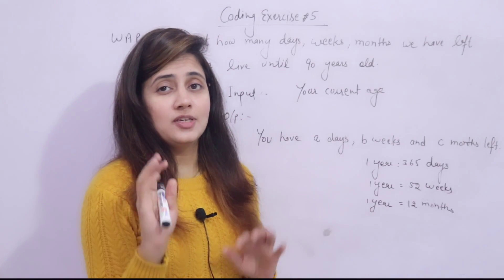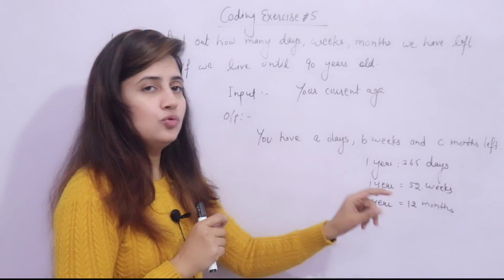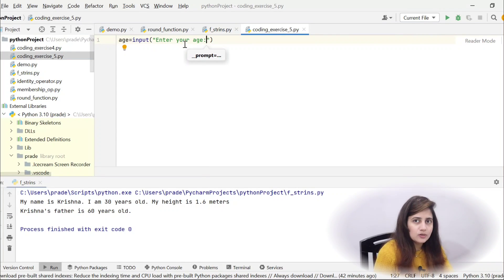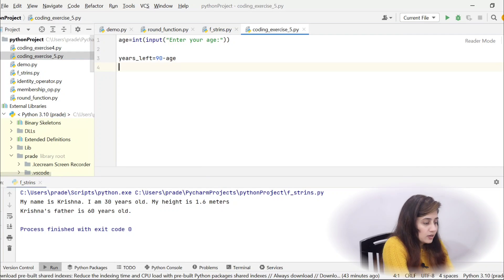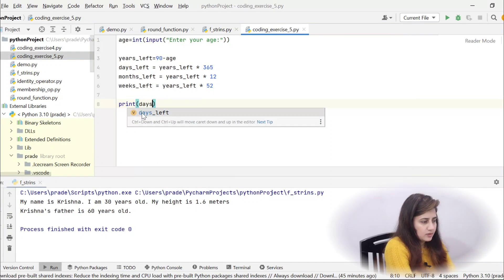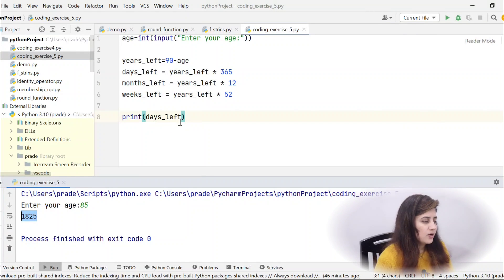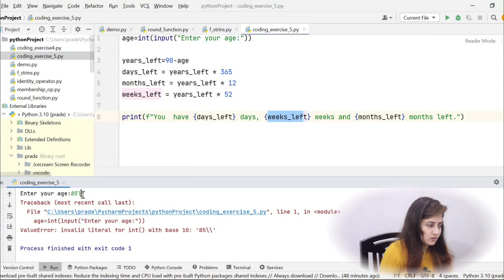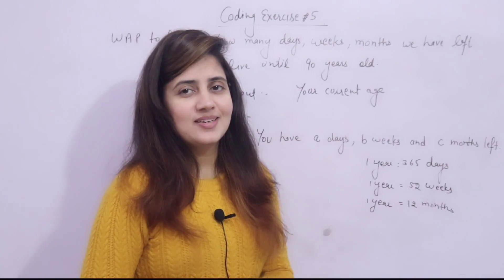Coding Exercise for Beginners in Python| Exercise 5